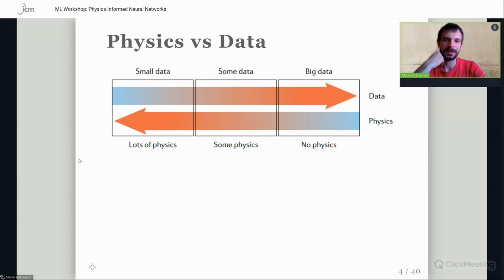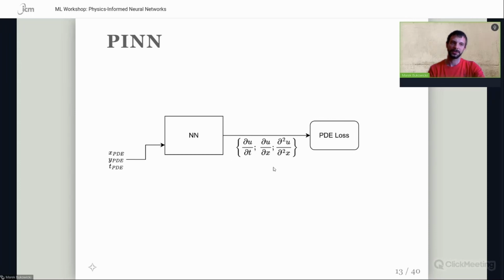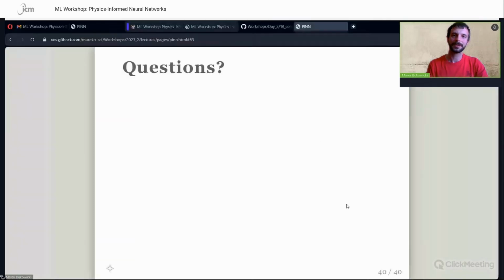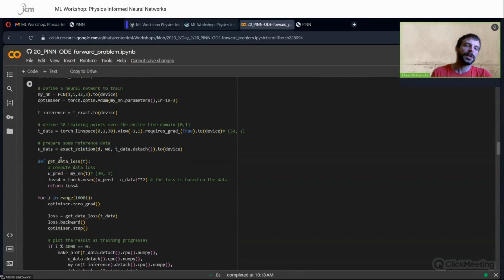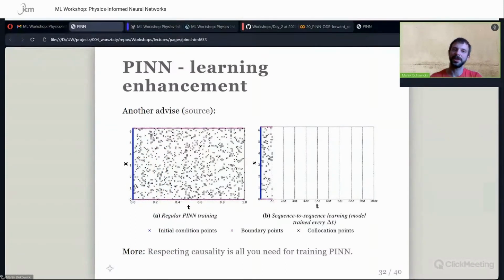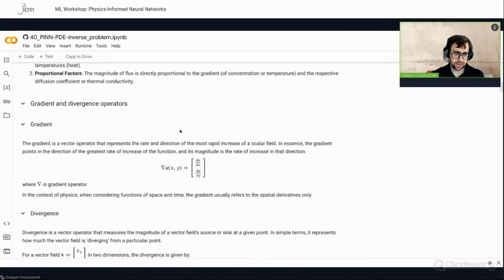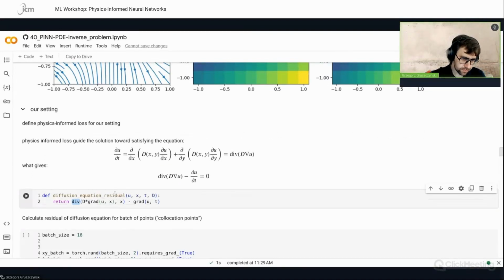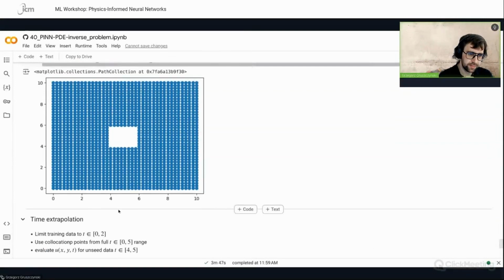ML Workshop Physics-Informed Neural Networks and Neural Operators [Part 2]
Workshop organized by the Machine Learning Center of the University of Warsaw and EUROCC2, represented by Interdisciplinary Centre for Mathematical and Computational Modelling, University of Warsaw [11&18 May 2024]
This workshop is an introduction to physics-informed neural networks (PINNs).
PINNs are a type of machine learning model that can be used to solve partial differential equations (PDEs), which are ubiquitous in physics, engineering, and other fields. PINNs work by embedding the physical laws that govern a given system into the learning process. This allows PINNs to learn accurate solutions to PDEs, even with very spare data.

Introduction to PyTorch (Szymon Nowakowski)
Hands-on exercises: (Szymon Nowakowski)
- Writing and running Python in Colab
- Using PyTorch to create and train simple neural networks

[0:00] Short Lecture (Marek Bukowicki)
- Introduction to Physics-Informed Neural Networks (PINNs)
- The physics-informed loss function
[46:25] Hands-on exercise: Training a PINN to solve a simple ODE (mass-spring-damper) (Marek Bukowicki)
[1:48:00] Hands-on exercise: Training a PINN for parameter identification in PDE (heat transfer) (Grzegorz Gruszczyński)